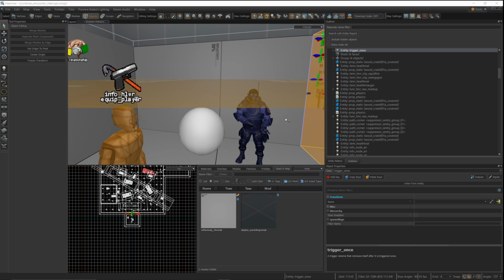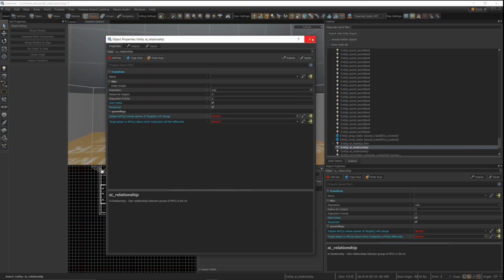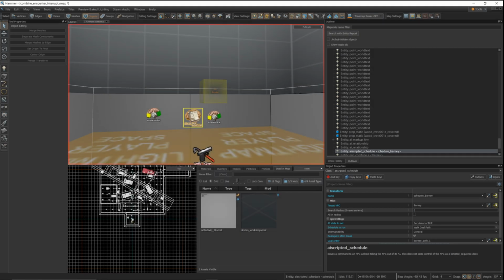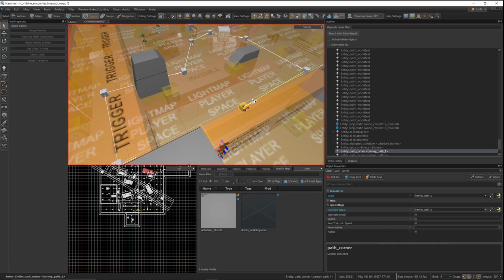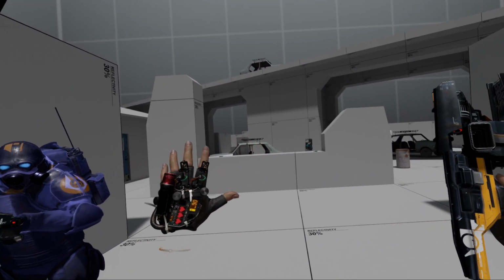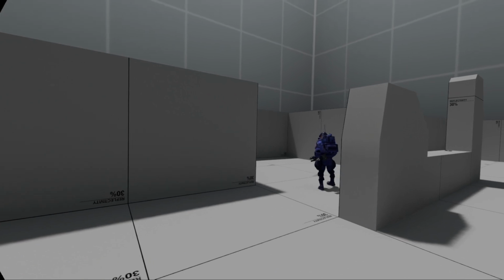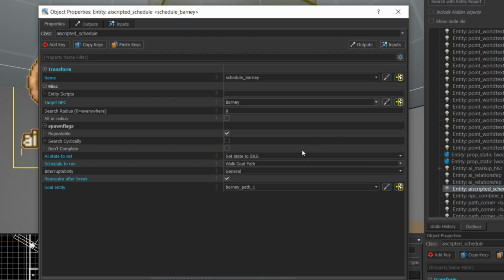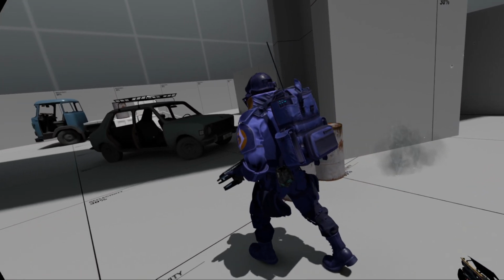Simple NPC Pathing and Interruption in Half-Life: Alyx Workshop Tools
Very simple demonstration of how to setup an aiscripted_schedule in the Half-Life: Alyx Workshop Tools to guide an NPC along a predetermined path.  Also a quick look at what happens when the NPC is interrupted by gunfire and how to get them to ignore distractions and continue on their schedule.

VR Headset
HTC Vive Pro

PC Specs
Gigabyte GeForce RTX 2070 Gaming 8GB
Intel Core i7 6700K 4.00 GHz
16GB HyperX Savage DDR3
Blue Yeti Microphone